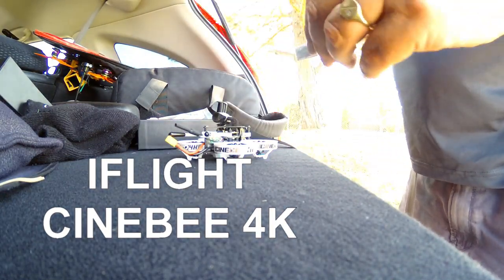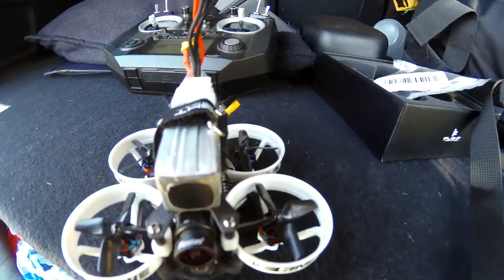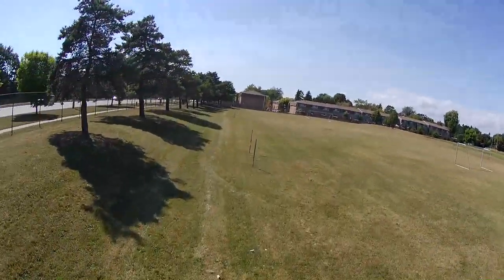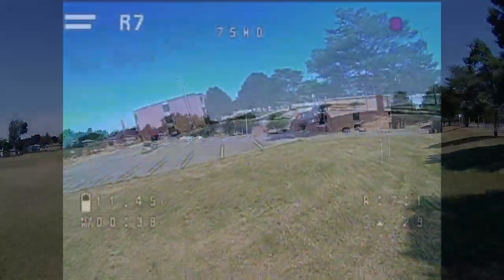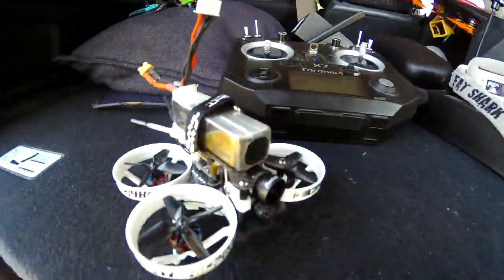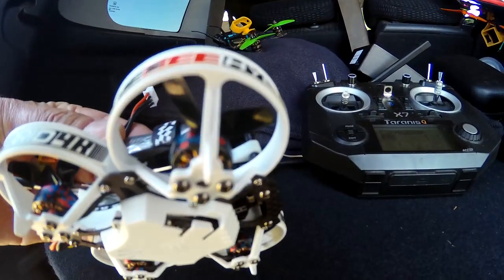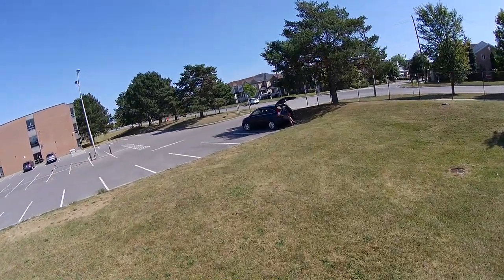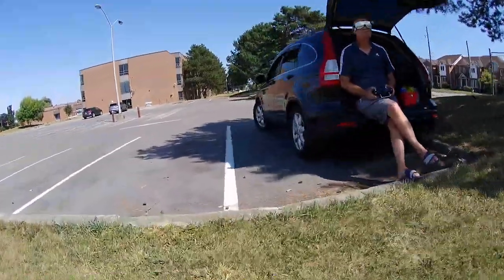Cinematic Woop the Iflight Cinewoop 4k